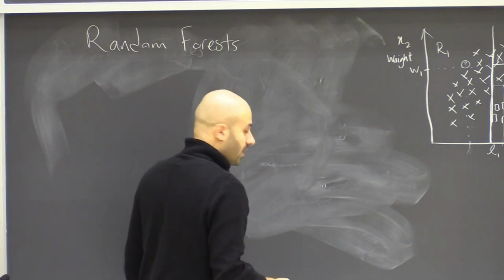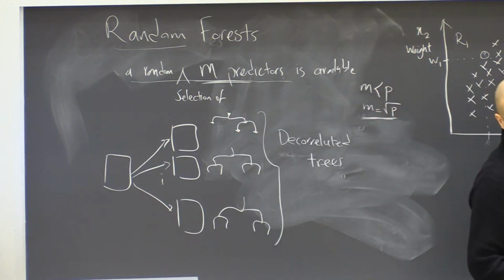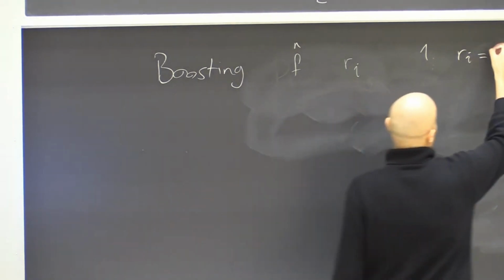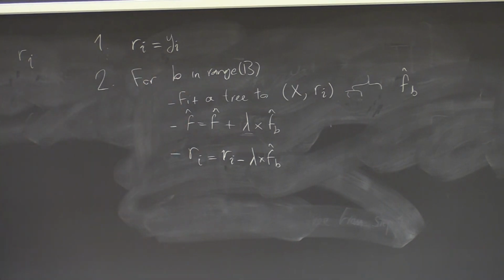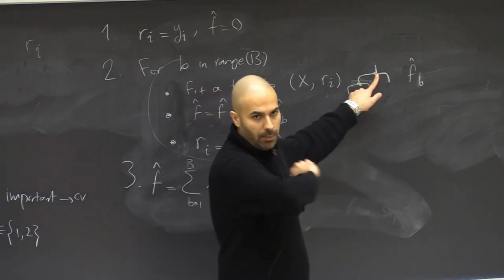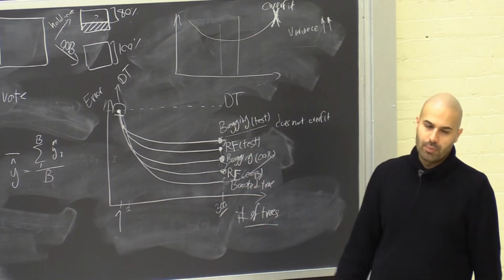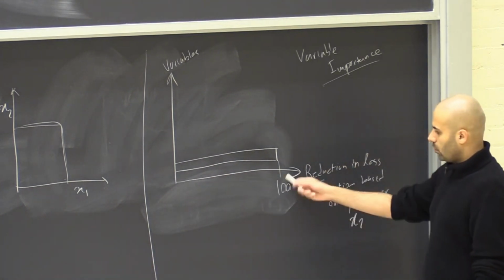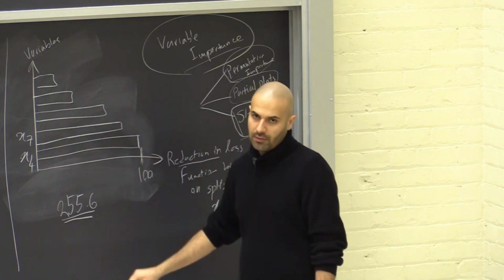Lec 23: Random forest, gradient boosted trees, and machine learning explainability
Tree-based models, decision trees, regression trees, recursive binary splitting, cost complexity pruning, Gini impurity (Gini index), cross entropy, bootstrap aggregating (bagging), bagged trees, out-of-bag (OOB) estimate of test error, random forests, boosting, boosted trees, variable importance, machine learning explainability

Chapter 8 of the textbook:
Gareth James, Daniela Witten, Trevor Hastie, and Robert Tibshirani. An introduction to statistical learning. 2nd Edition. New York: Springer, 2021.